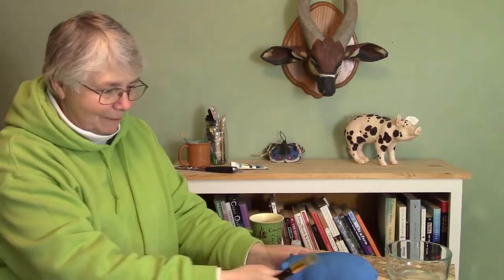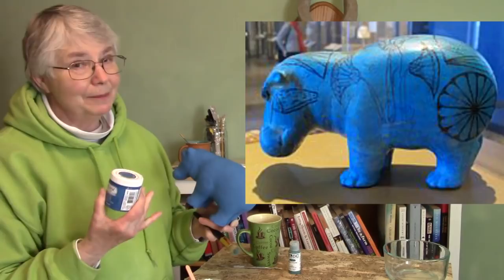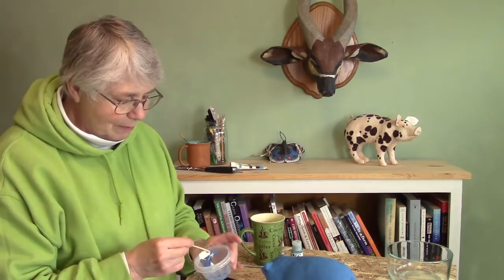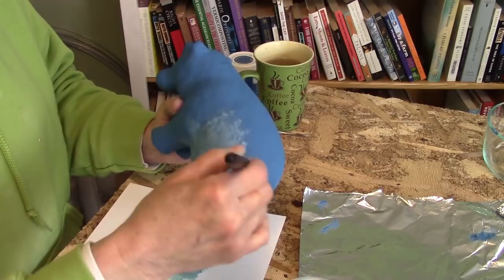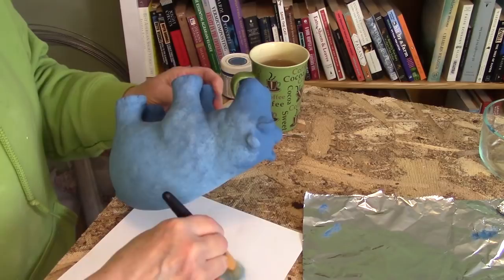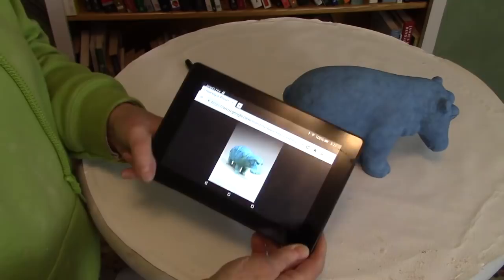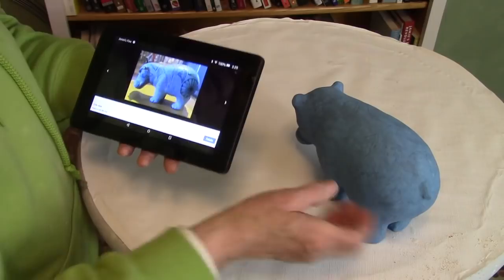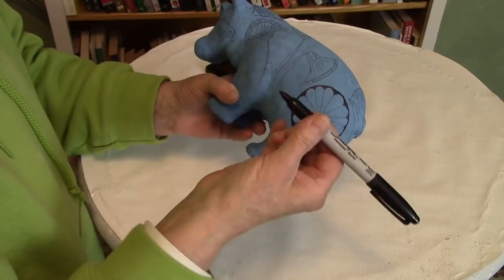3 - Make William the Egyptian Hippo with Paper Mache Clay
The chalk paint I used was Deco Art Chalky Finish Paint, color "Legacy", which I bought last year from amazon.com. Once the second color was mixed up from paint I had on hand, it was much more green, moving towards turquoise. If a blizzard wasn't bearing down on me, I would have gone to the store for a color that started out turquoise, like Deco Art's "Treasure." You can see it here on Amazon.com

I would still use two coats, though, and put both of them on with the stencil brush. The two slightly different colors really make a difference when you're painting something all one color.

If you make your own copy of William the hippo, please show him off on my blog. I would love to see how it comes out.

And if you liked this project, I know you'll like the projects in  my books, too: